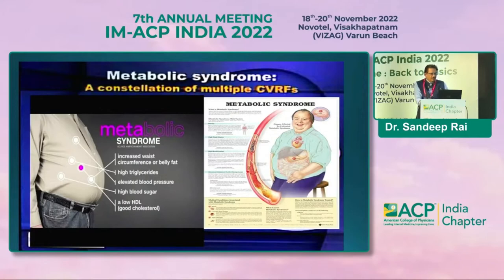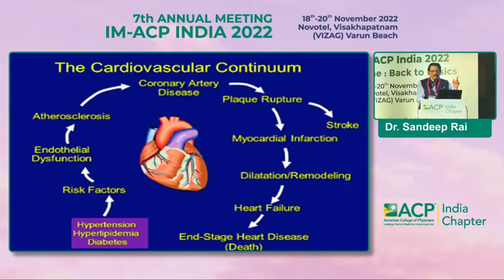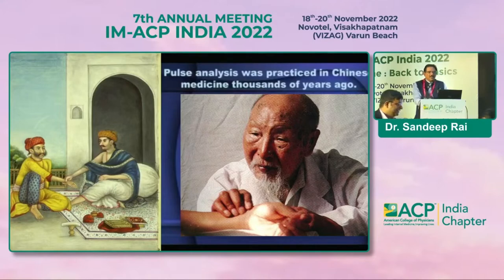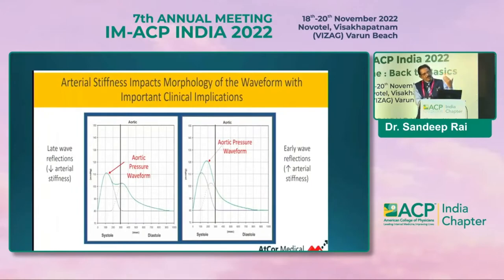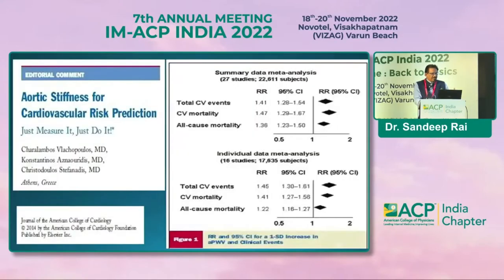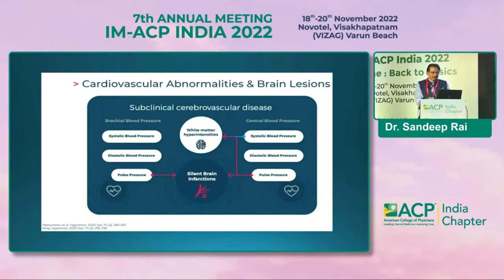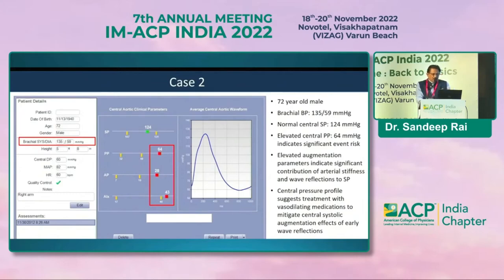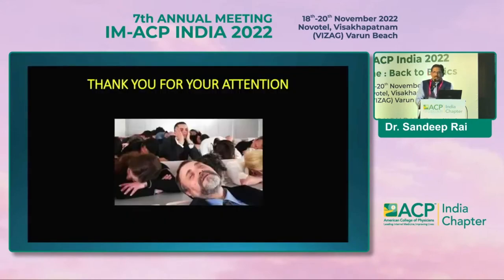Dr Sandeep Rai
Arterial stiffness:
an early metabolic marker